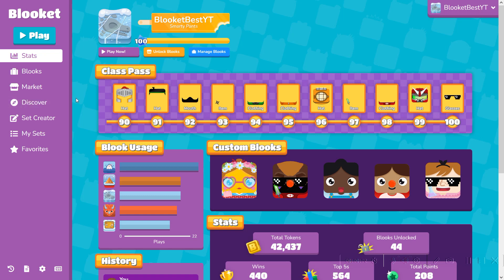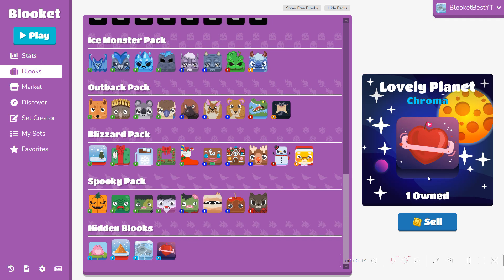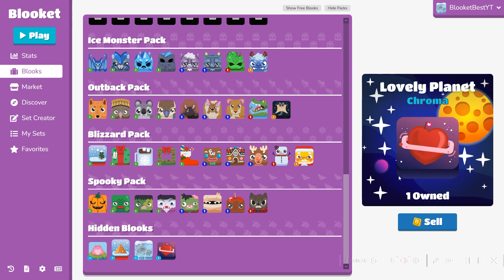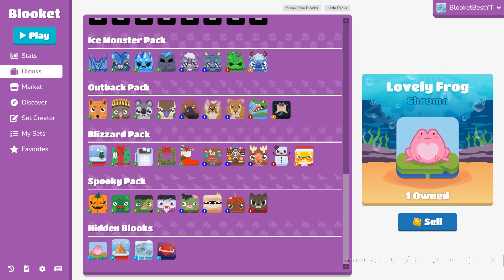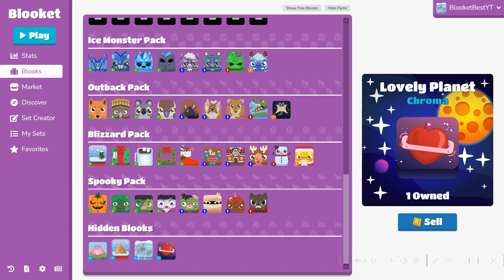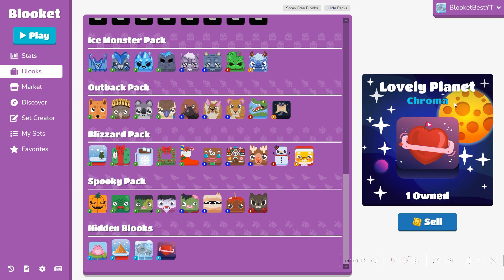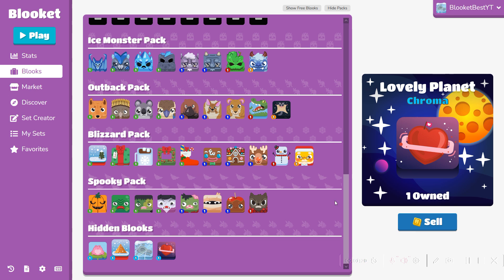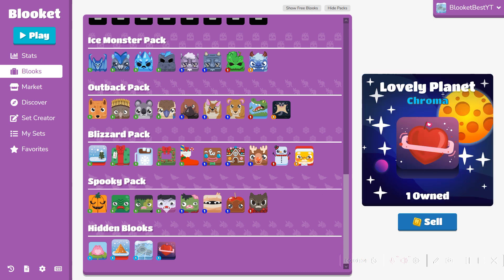The Lucky Frog:is it coming back?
Blooket,if you see this PLEASE take my recommendation for the LEPRECHAUN BLOOK!!!